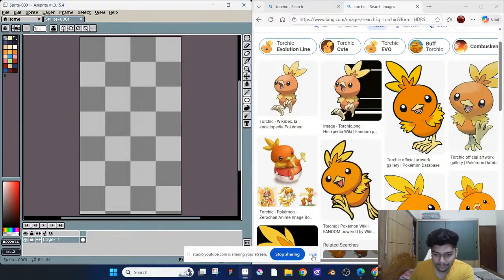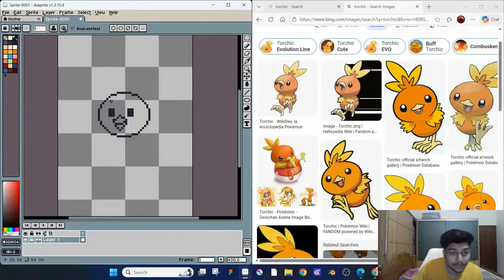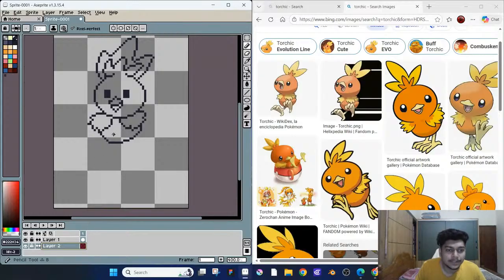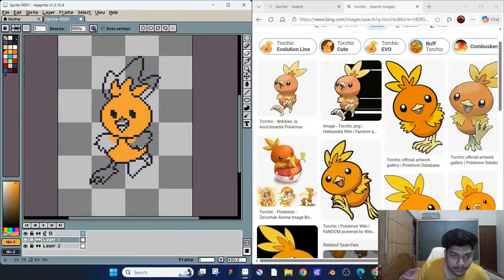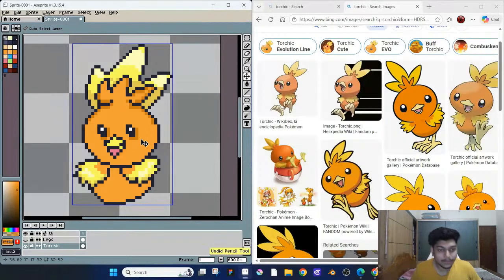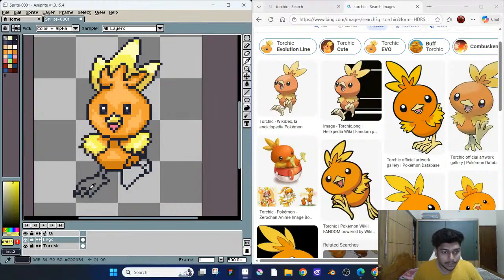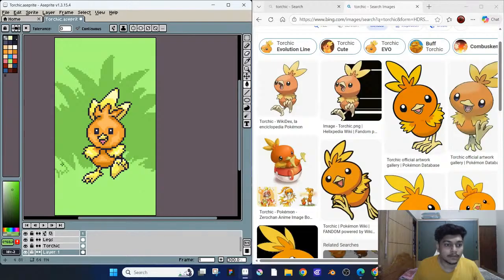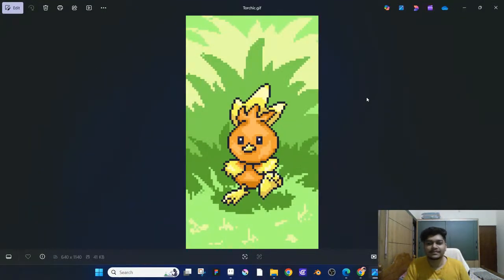Pixel Torchic ! Drawing Daily Pokemon PixelArt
Toda, I'm gonna draw Torchic :)